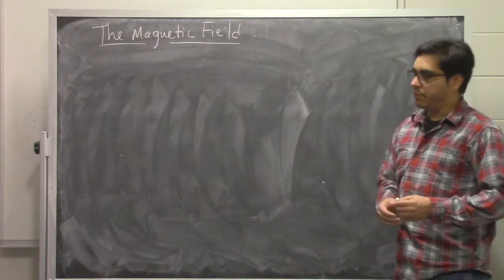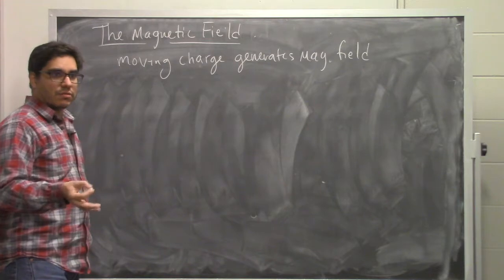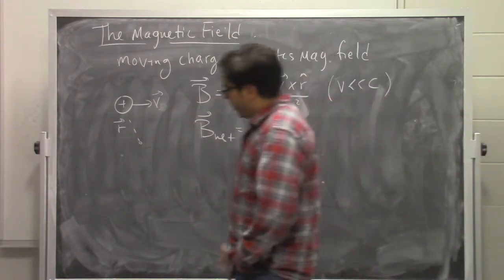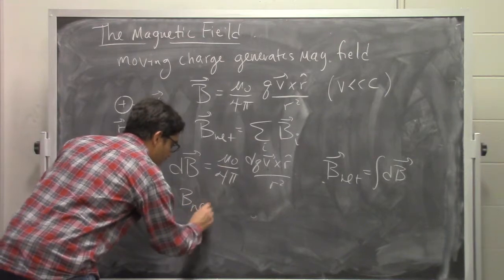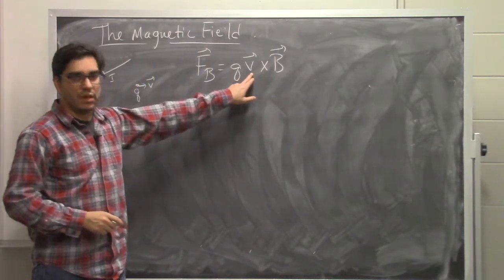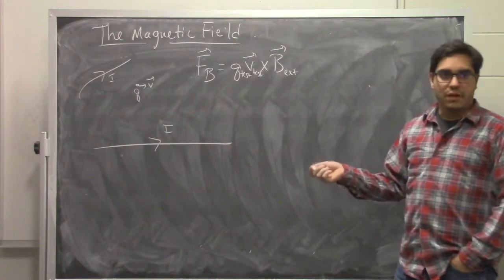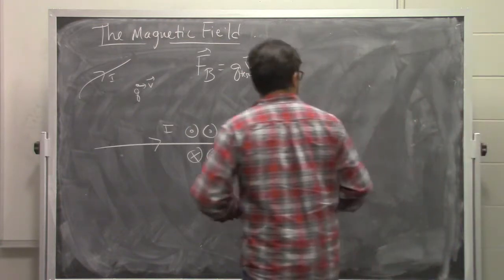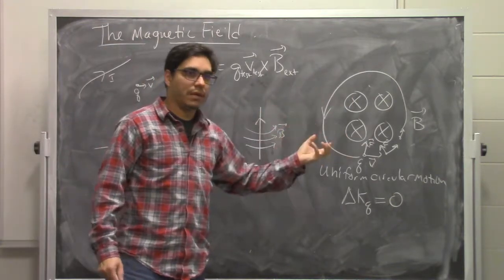EMP Cubed Video 57